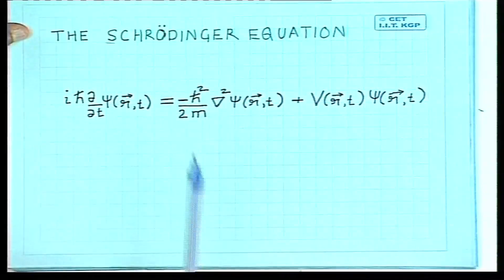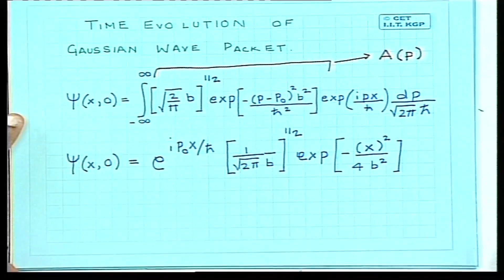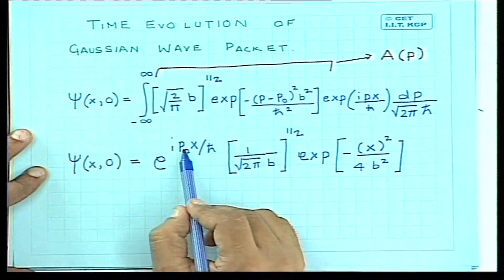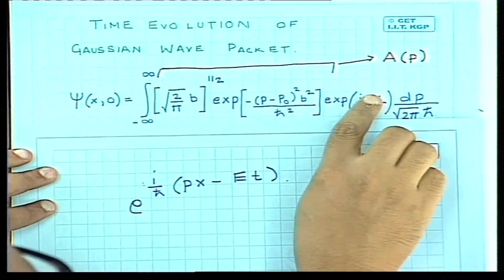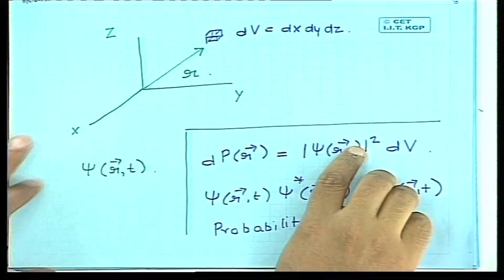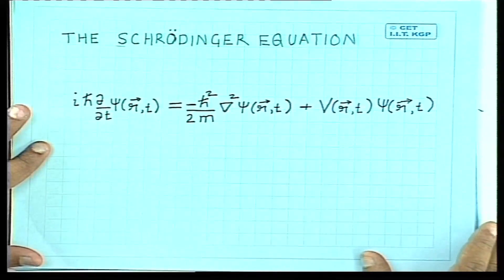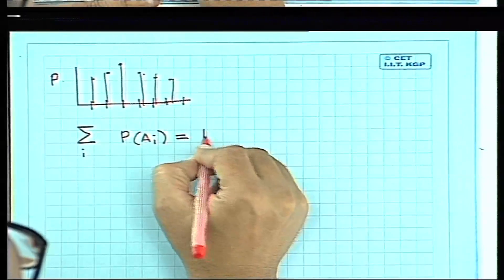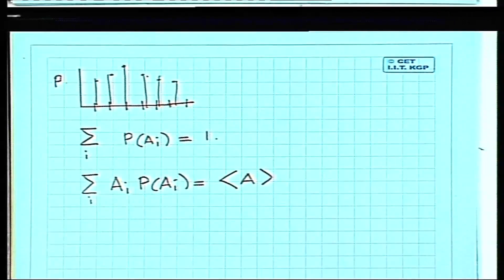Quantum Mechanics Lecture 06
Videos of the Quantum Mechanics 1 course which I had taught around the year 2000